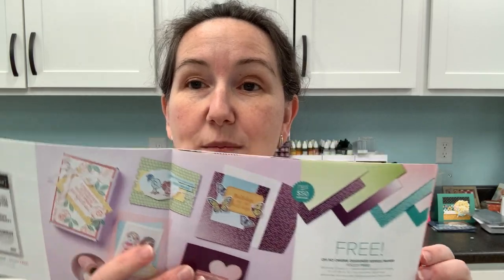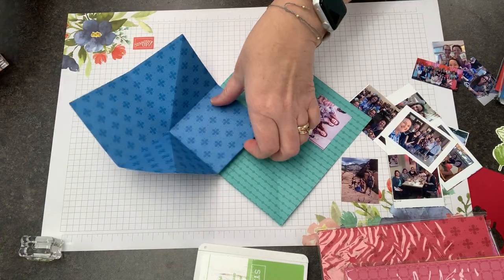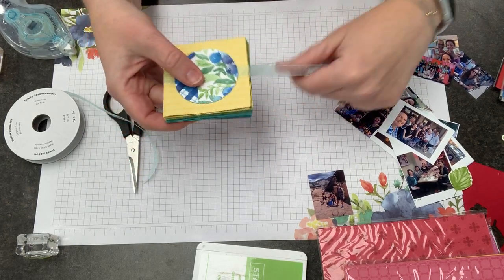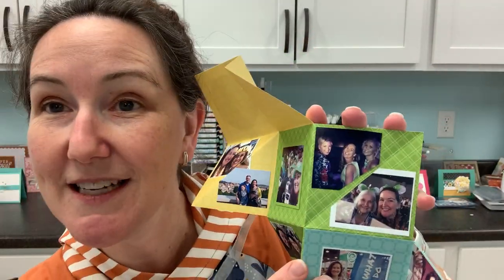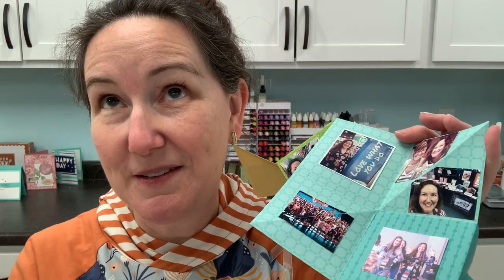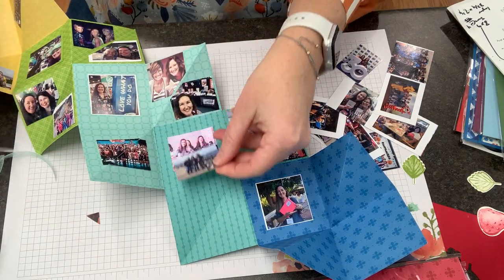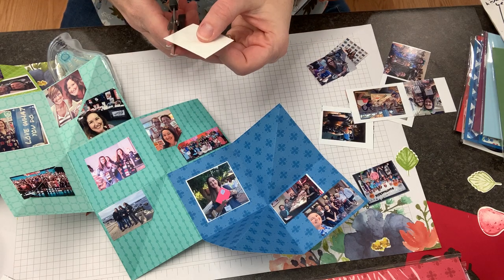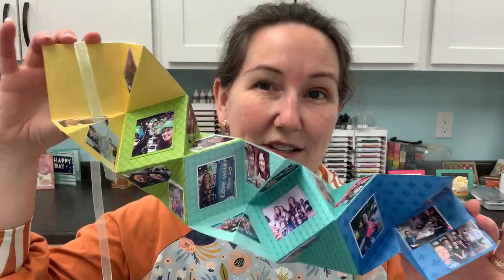Ep 66 Maker Mornings with Meg: 6x6 Rainbow Squash Album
Episode 66, LovenStamps Studio Tours: Maker Mornings with Meg
Today's topic: 6x6 Squash Album
(Originally aired on 12/7/21 on the LovenStamps Facebook page)
Do you have photos that you want to get off your phone and onto a project? This fun paper-folding photo project will walk you through how to fold a Squash Album, featuring the fabulous DSP offer available with the Demonstrator Starter Kit during SALE-a-bration. 5 free packages of paper...think of all the squash albums you can make!

Join me each weekday at 9:30 am CT on the LovenStamps Facebook page to share tips that will keep the right stamping supplies at your fingertips, no matter where you craft or what you're making.

Plan to tune in on Friday for our next Sweet Strawberry tutorial!